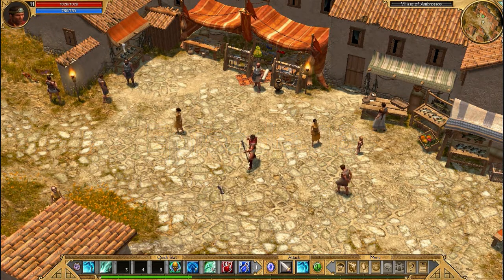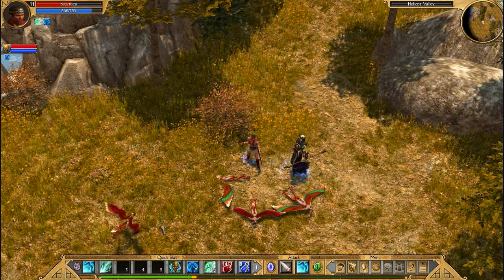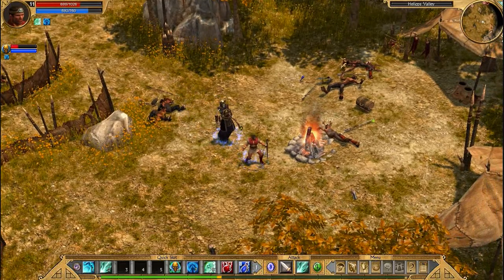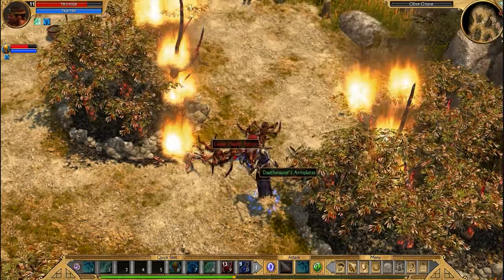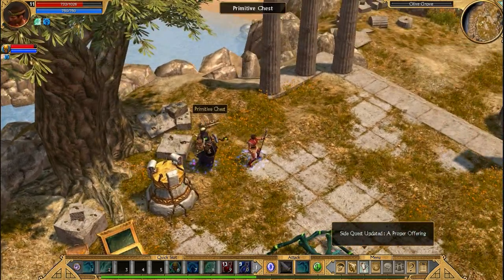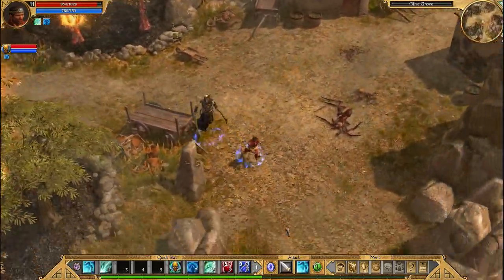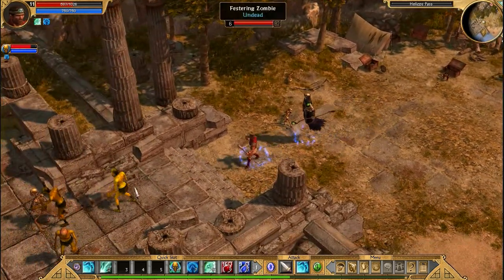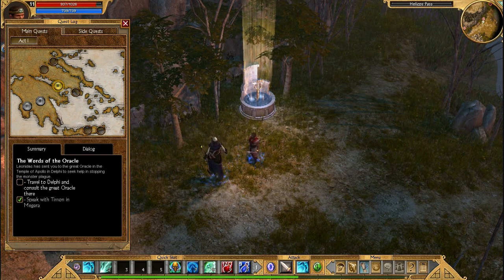Harmless Plays Titan Quest ep 13 - Helicos Pass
We leave the Village of Ambrossos and head to the Helicos Pass to recover the Sacred Olive Branch.

Let's Play of Titan Quest with Immortal Throne expansion (Game version: 1.1).